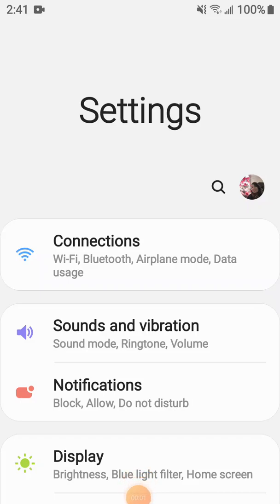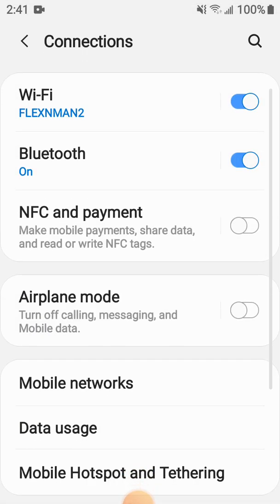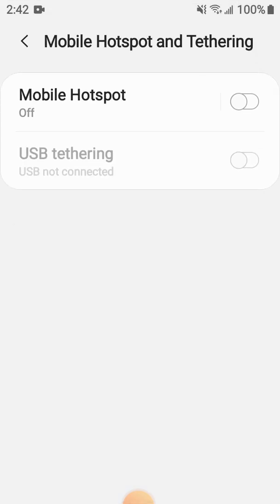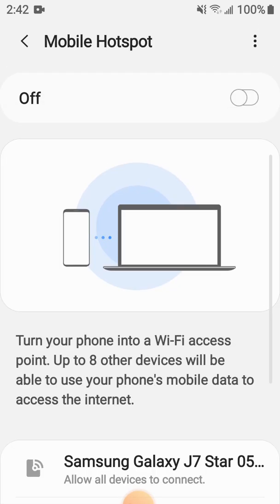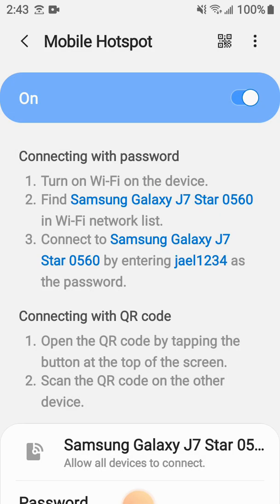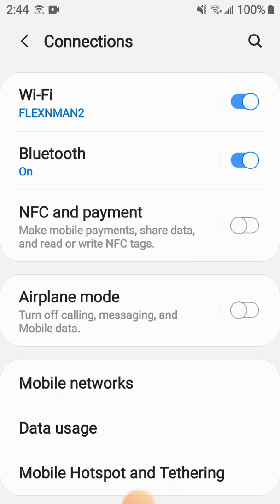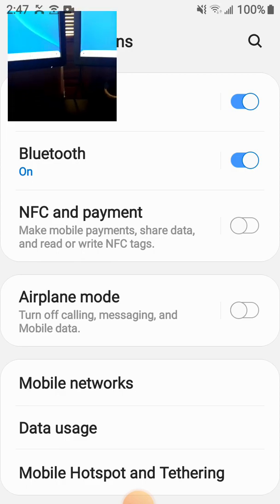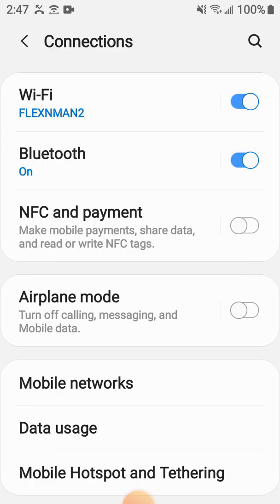Turn Samsung smartphone into a wifi extender | Smartphone as Wifi extender! no data consumed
hello

in this video i show you how to turn your samsung galaxy J7 into a wifi extenter

Tire of cable do this survey and we'll give you answer

Get a CHIME Checking Bank account and we will both get $100 in your first direct deposit

-Get health insurance from 0* a month with the Affordable care Act (ACA) here

get a Chase checking account

-Get a mint mobile phone number line for just $15/month

Thanks!